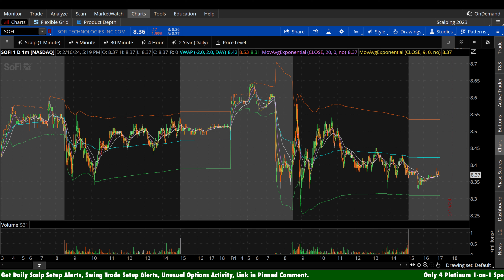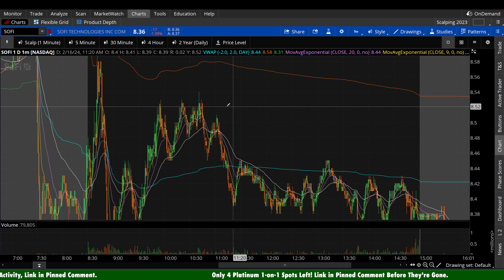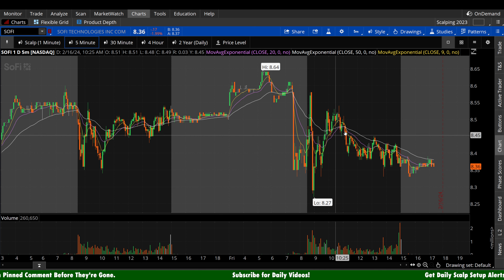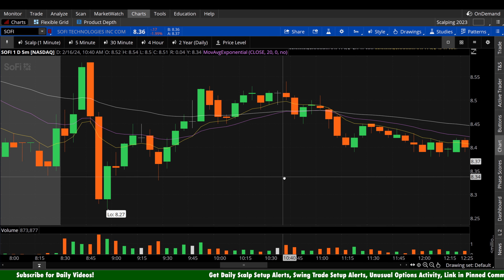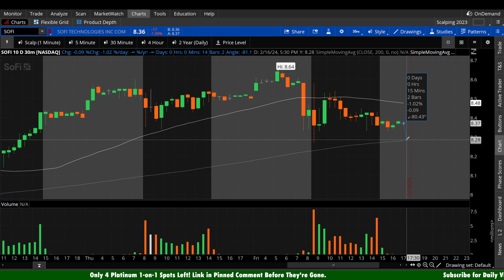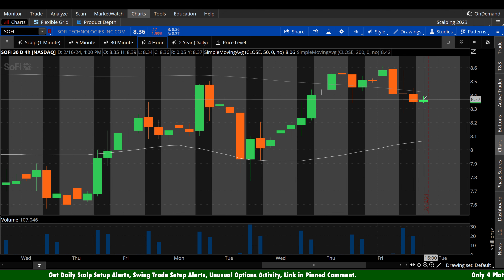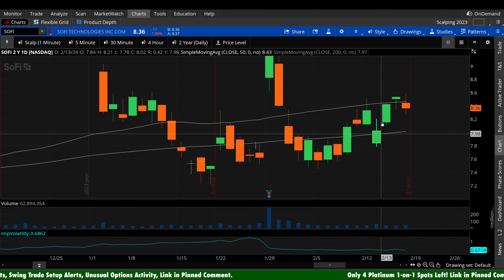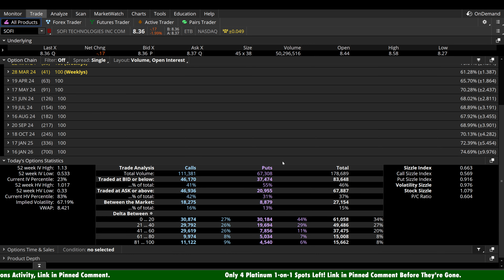SOFI Stock - SoFi Stock Prediction for Tuesday, Feb. 20th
SOFI stock prediction for Tuesday, February 20th. SoFi stock technical analysis discussing bullish and bearish scenarios, areas of interest including potential support and resistance levels, and the options data revealing long and short bias, including the volume ratios of calls and puts.